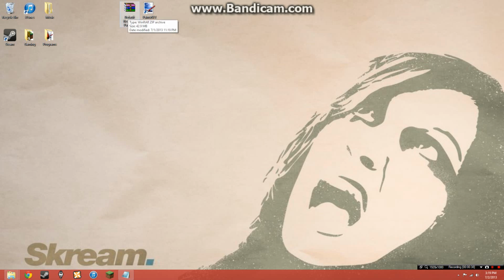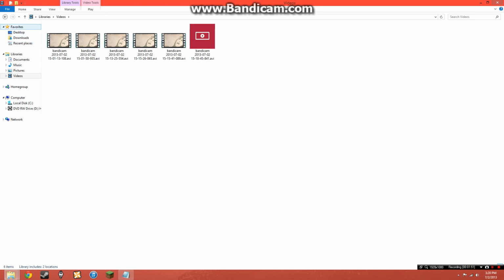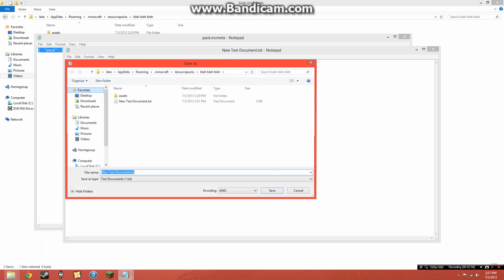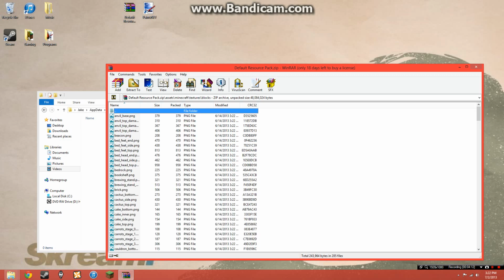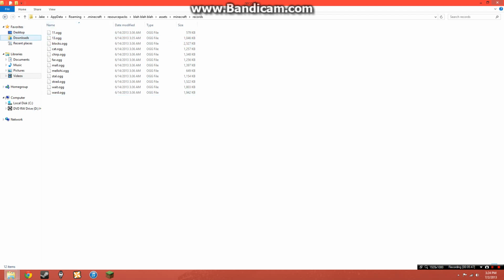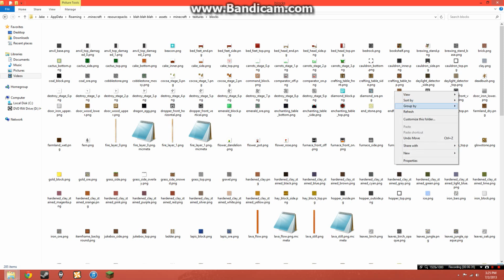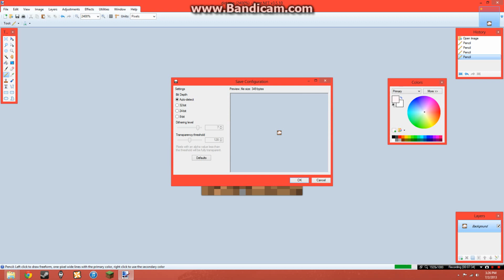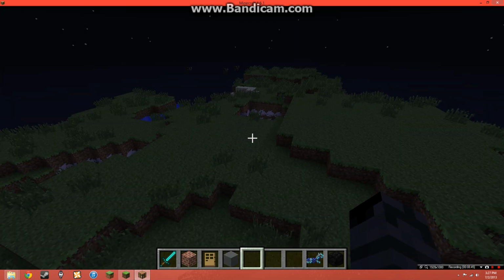How to: Create Minecraft (1.6.1) Resource Packs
Sorry about my "chewing" in the intro, i was eating mentos... but anyways, here are the links to the files I mentioned:

Make sure when doing this you should click in the folder's options to SHOW FILE EXTENSIONS and make sure you aren't saving the pack.mcmeta file as "pack.mcmeta.txt" It will not work and show up in Minecraft!

Comment for any help and I will try to assist you... and sorry about my bandicam logo at the top I know it's annoying.